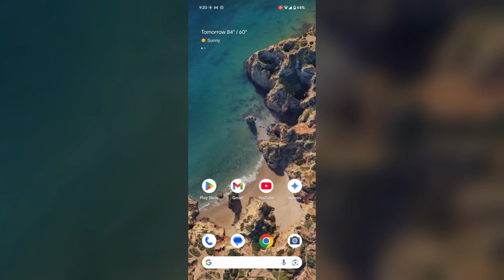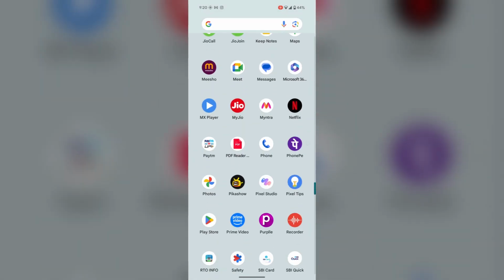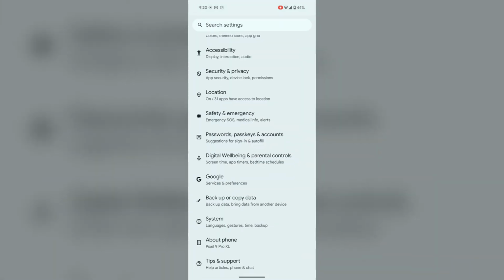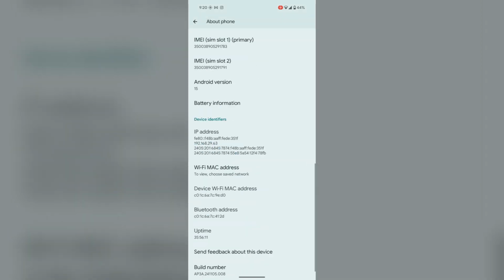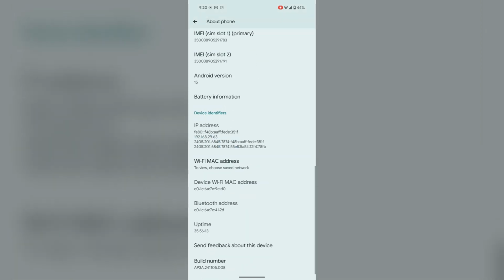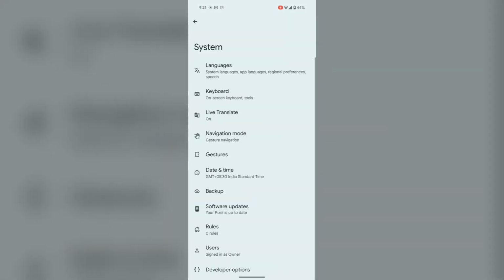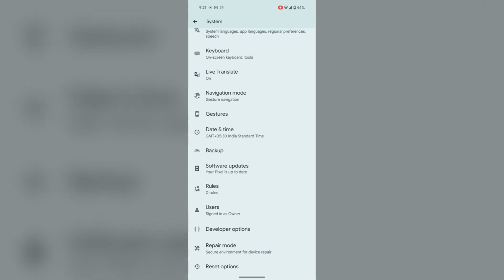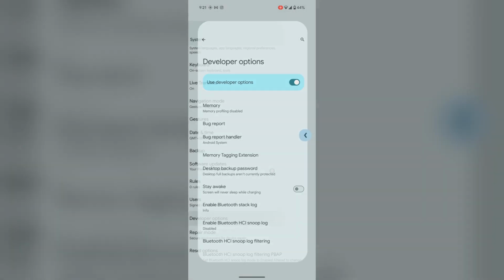Google Pixel 9/9 Pro (XL): How To Turn On Developer Options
In this informative video, we will guide you through the process of enabling Developer Options on your Google Pixel 9 and Pixel 9 Pro (XL). Discover the benefits of accessing these advanced settings and learn how to unlock features that can enhance your device's performance and customization.